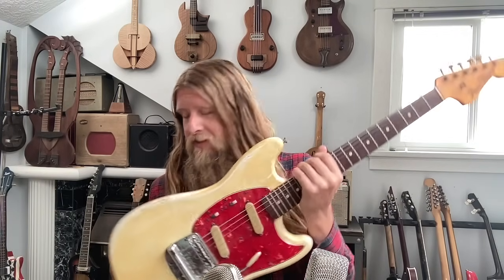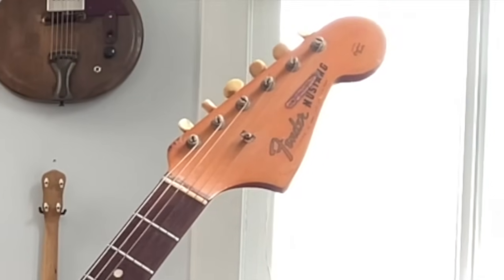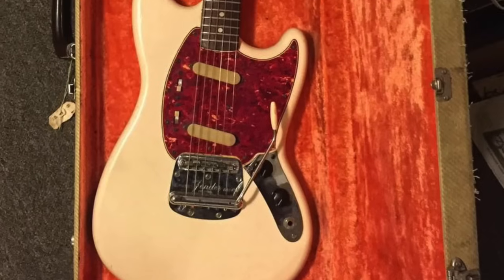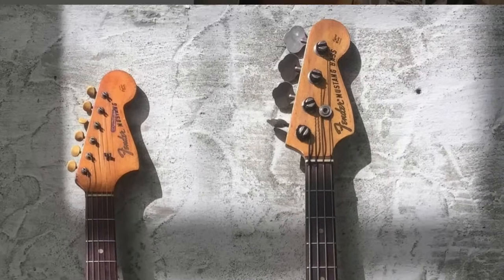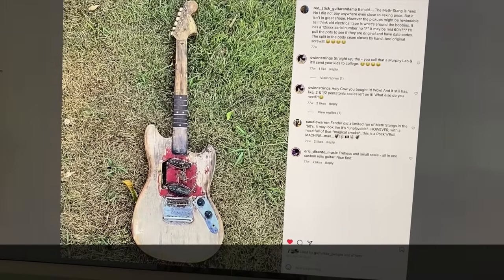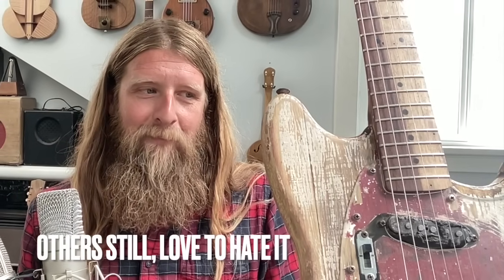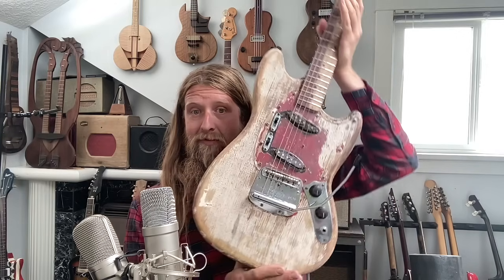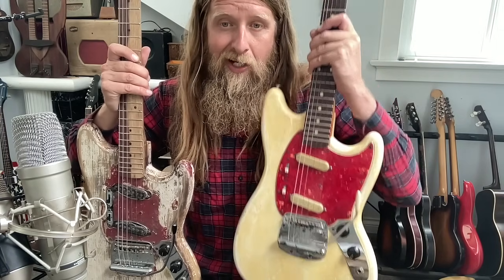HOW MUCH?!? Two Guitars, One Price. METHSTANG vs All Original 1965 Fender Mustang.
A Tale Of Two Mustangs.
        Yes, I paid the same price for both of these guitars! The METHSTANG was a 1966 flooded-out-$hit-show-pile-of-parts that probably should've ended up in the dump. The 1965 had an overspray over the original Olympic White but was otherwise unmodified. Somehow both of these examples came with the same price tag. Some might think I was insane for buying the Methstang for ANY AMOUNT, let alone how much I paid, and others will be envious of the deal I got on my 1965. Oh and did I mention, I buried the lead? The price isn't mentioned in the video, but the first person to guess it correctly will have their comment pinned to the top.

Watch the Methstang video here;